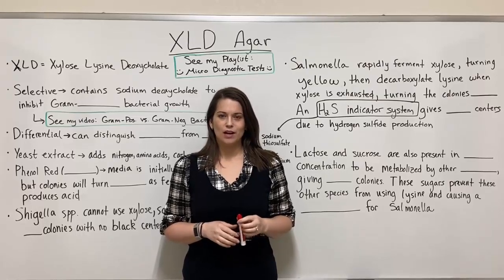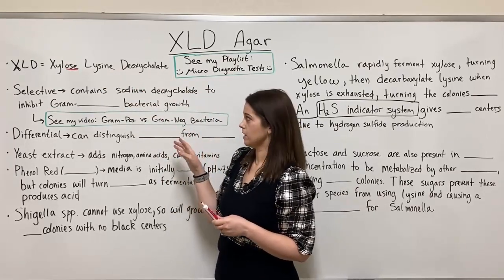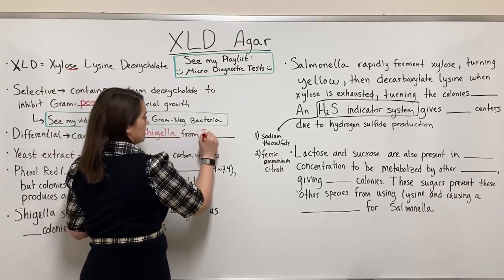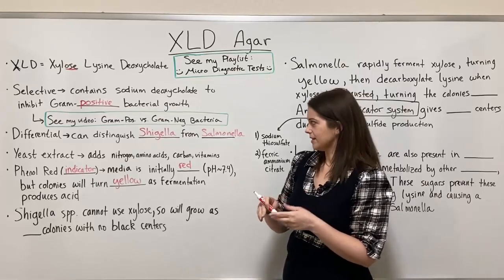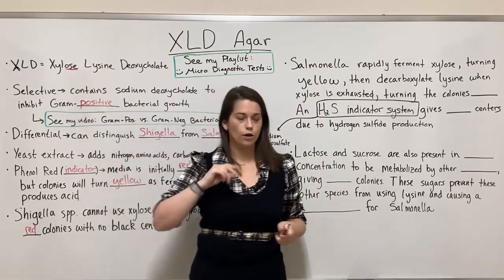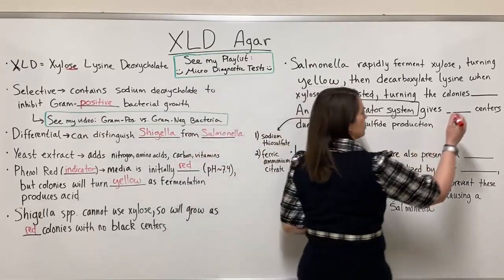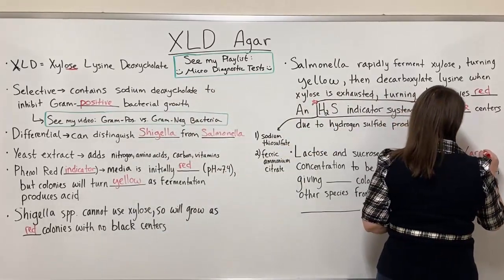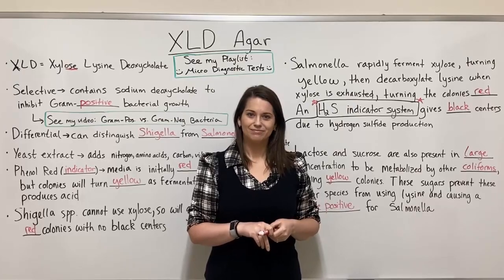XLD Agar (Xylose Lysine Deoxycholate Agar)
Biology Professor (Twitter: @DrWhitneyHolden) teaches you about XLD Agar (Xylose Lysine Deoxycholate Agar), its components/ingredients, and how it is used to distinguish Salmonella and Shigella with a hydrogen sulfide (H2S) indicator system.